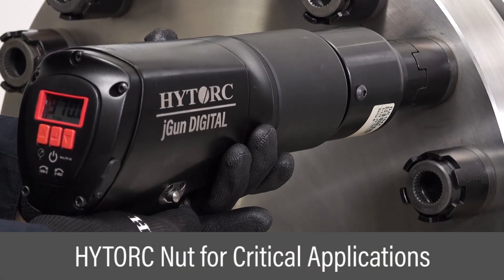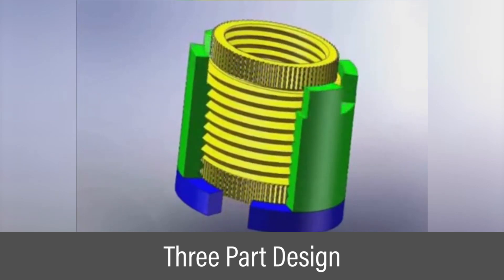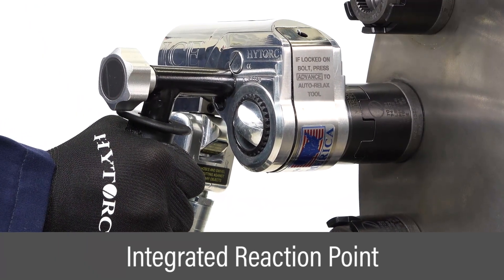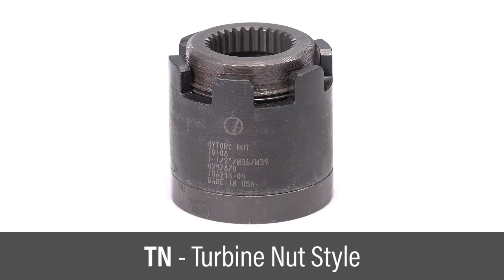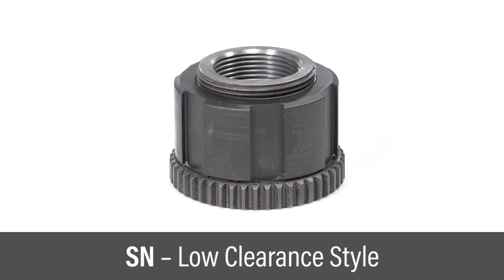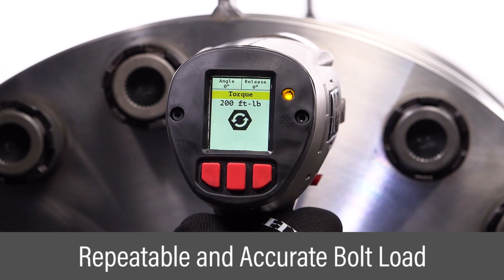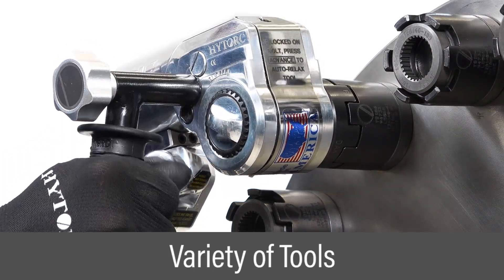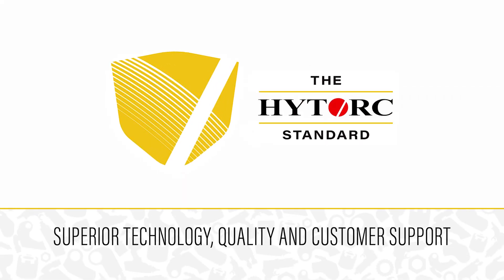The HYTORC Nut, making critical bolting applications, safer, faster and simpler!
The patented HYTORC Nut system provides industry-leading joint integrity for critical applications requiring the highest level of bolt load control. This three-piece fastener applies pure tension to the bolt to prevent thread damage and ensure bolt load accuracy. Available in a variety of materials to suit all applications, from extreme temperatures to harsh climates.